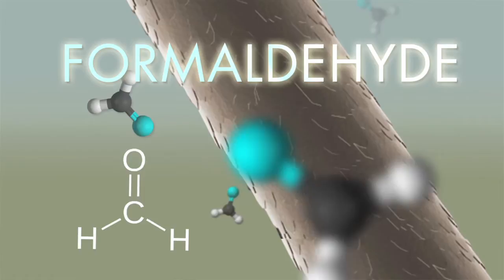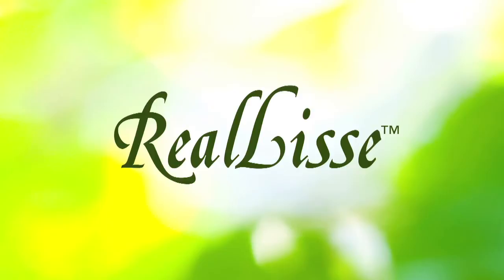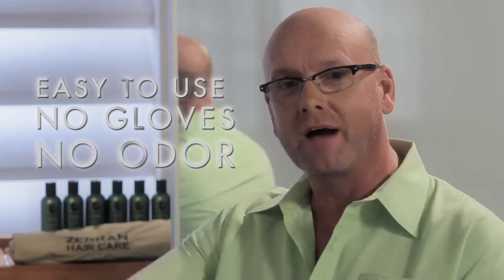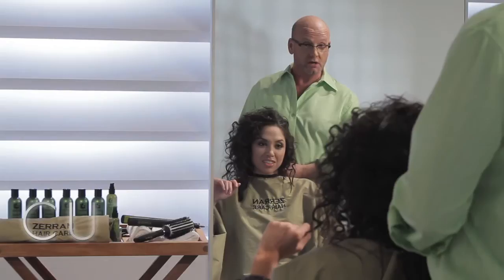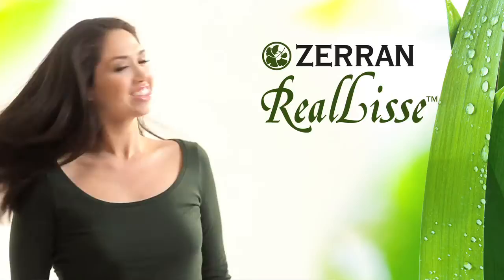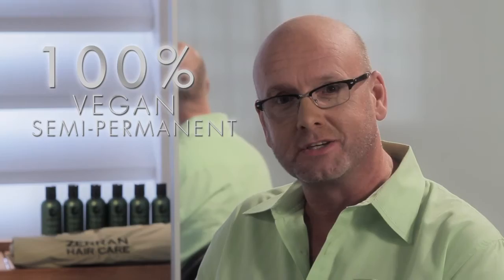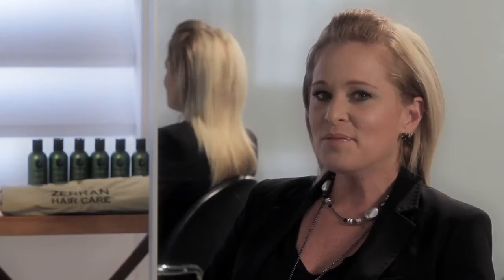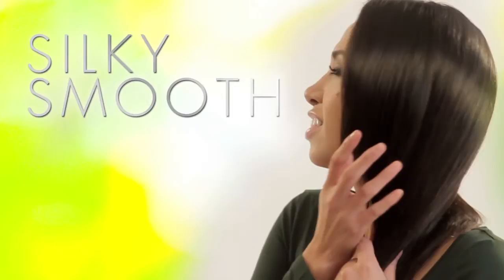Stylists Talk About Zerran's RealLisse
Three Southern California professional hair stylists discuss the features and benefits of Zerran RealLisse Vegan Hair Smoothing System (January 2011).